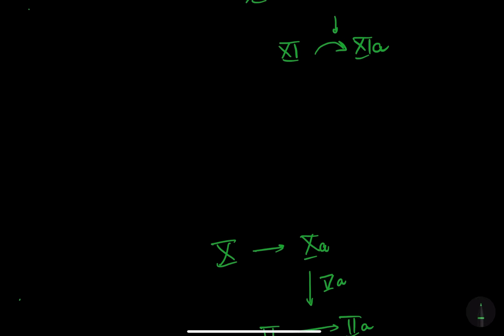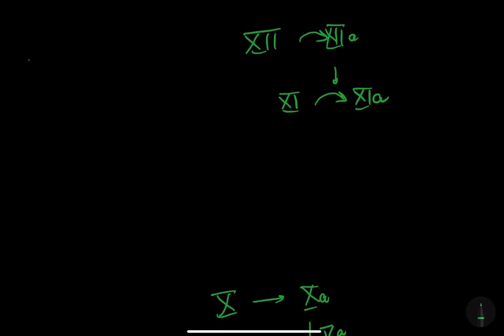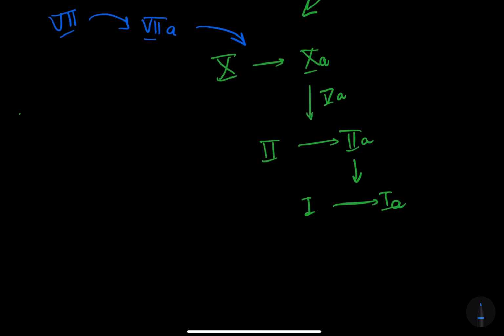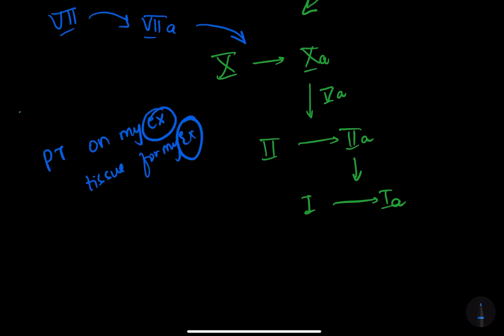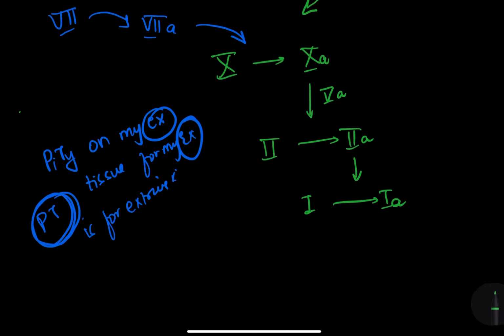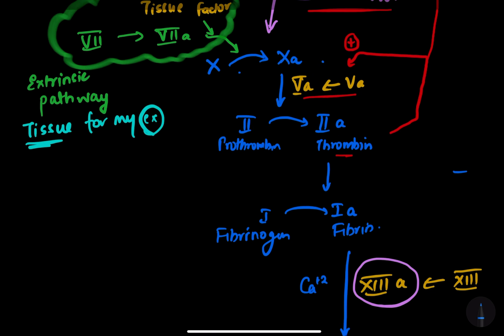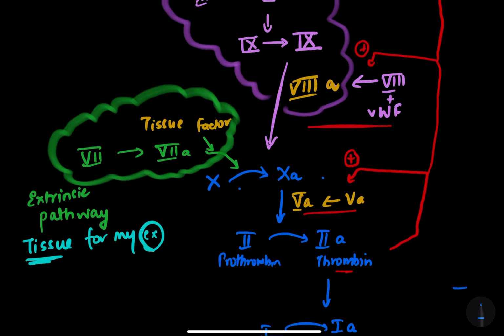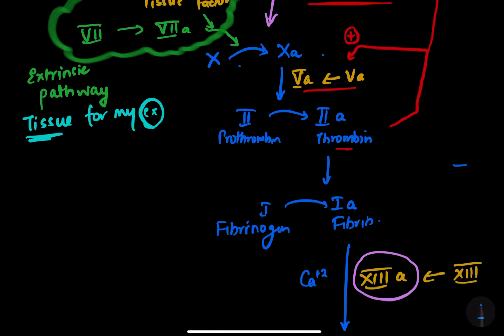Coagulation cascade in 5 minutes